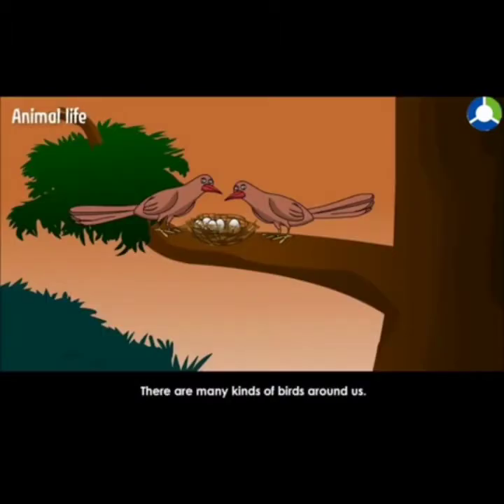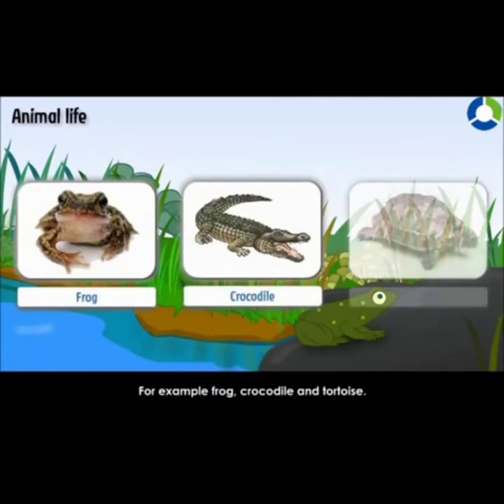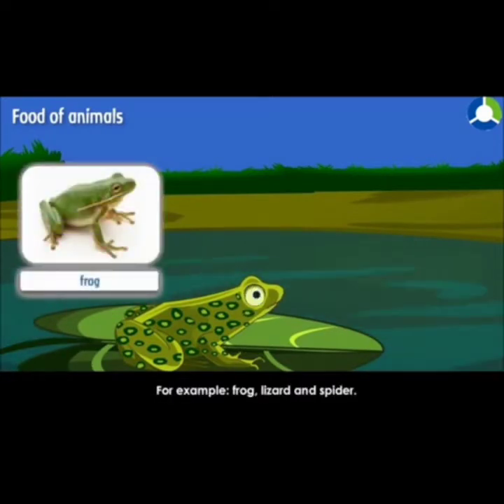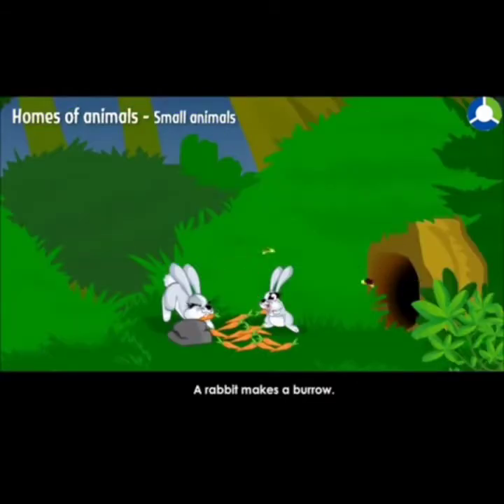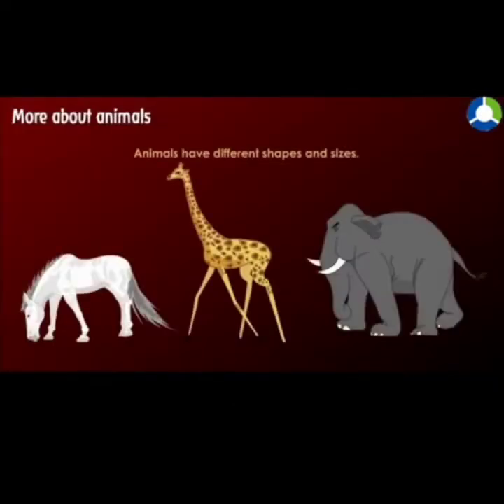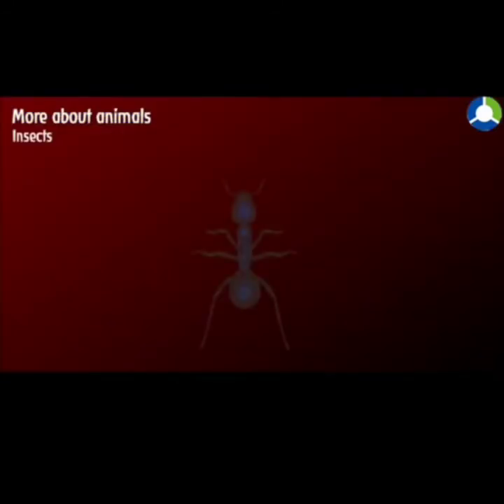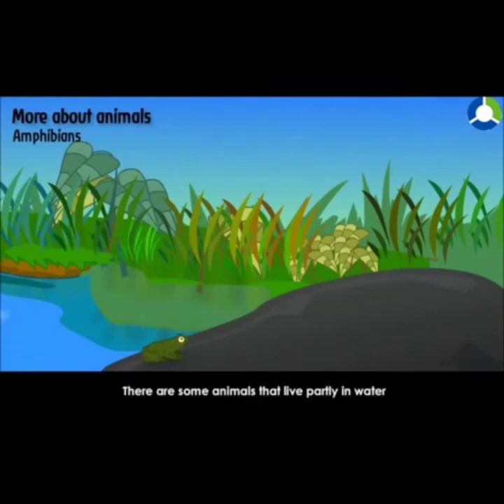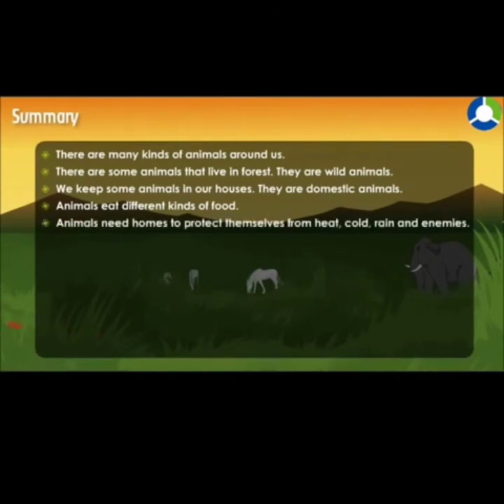Class 2 lecture 1 (animals life)